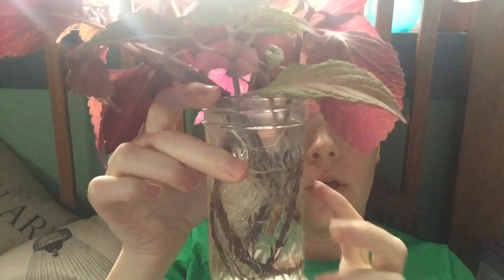Water Vs. Soil Propagation And Different Types Of Roots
This is a video discussing the different types of roots plants form in different conditions, and how and why Succulents that like dry conditions can be propagated in water and grow well!
Also I talk about why thriving water propagated cuttings often don’t do well when placed back in soil!
Also, as a side note I think the screen shot of my face it chose for the video face is HILARIOUS! 😝